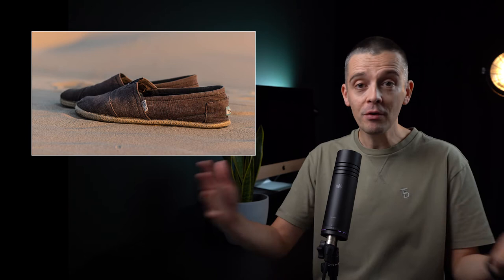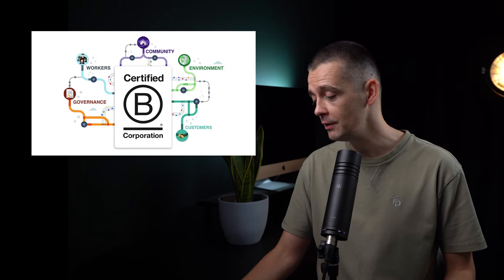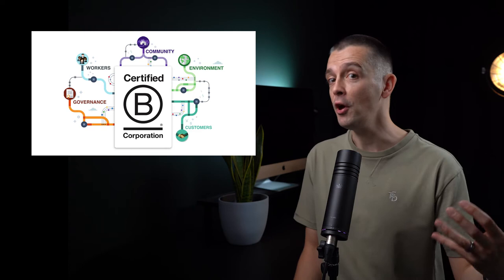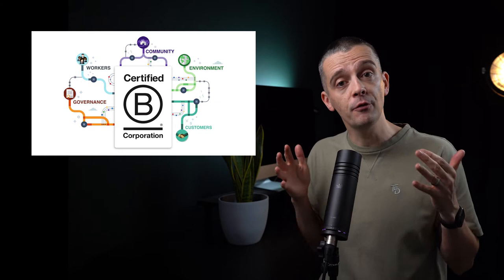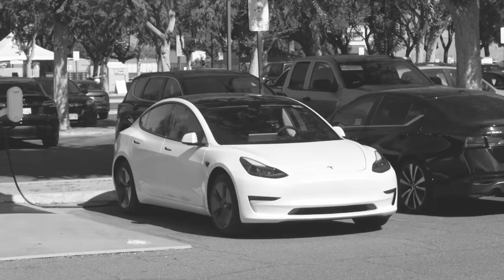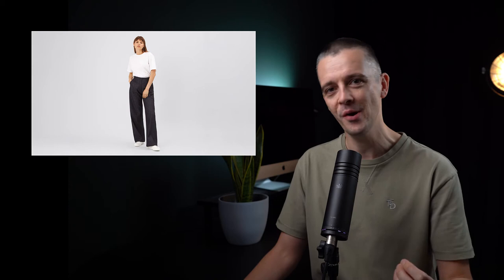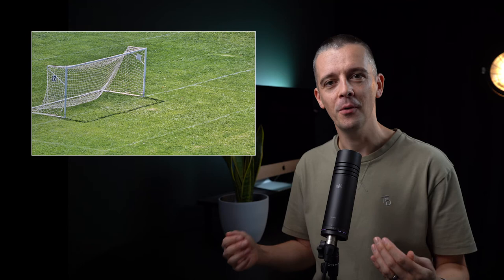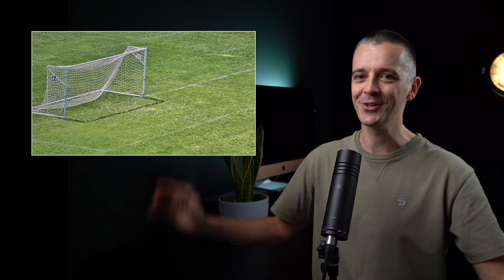What is a Purpose-driven Brand?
Purpose-driven brands are a growing phenomenon, but what distinguishes them from an ‘ethical company’?